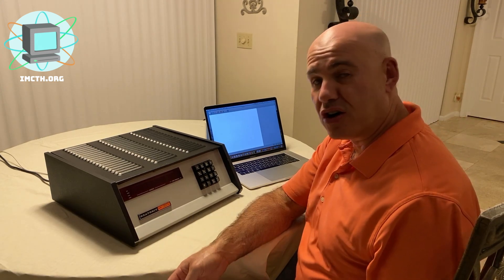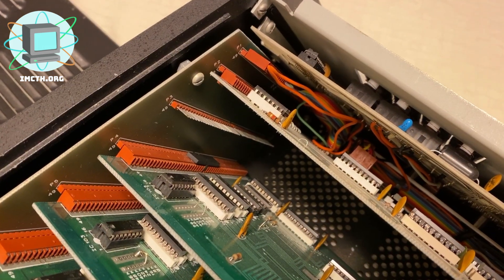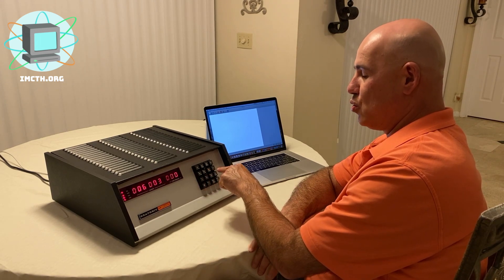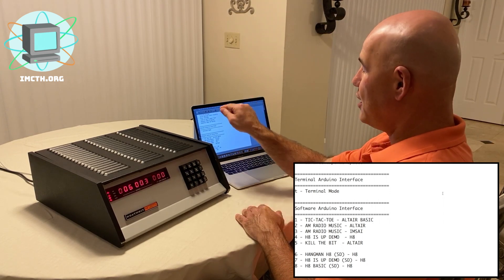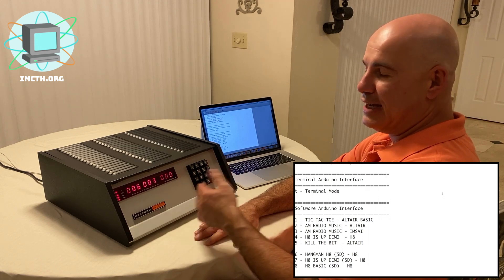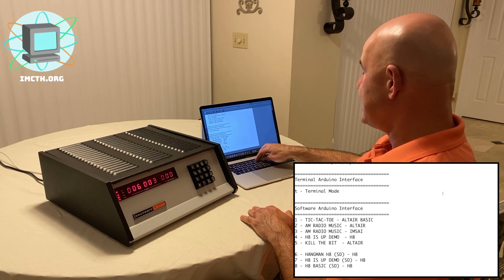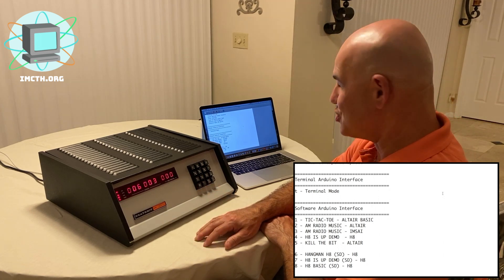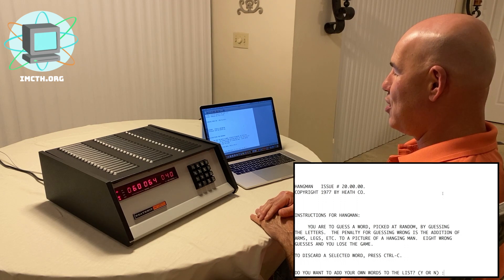The Heathkit H8: Heathkit’s First Attempt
This was Heathkit’s first computer in response to the Altair 8800. The H8 used a 50-pin bus design that was smaller, more robust and better engineered electrically compared to other computers. The machine also included a bootstrap ROM that made it easier to start up, including code for running basic input/output and allowing input through a front-mounted octal keypad and front panel display instead of the binary switches and lights used on machines like the Altair 8800.